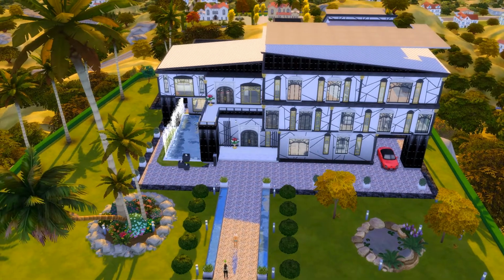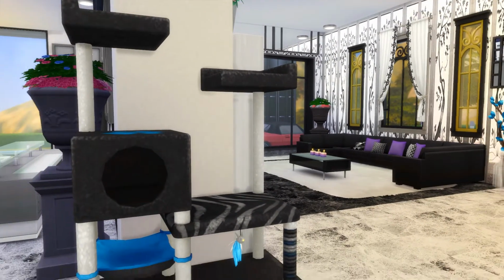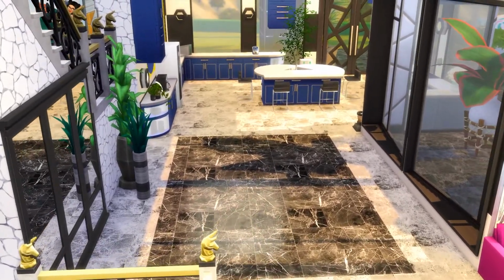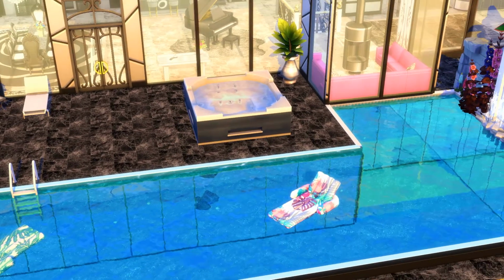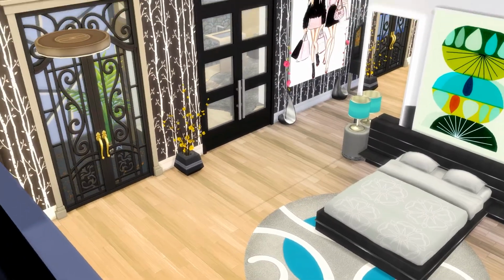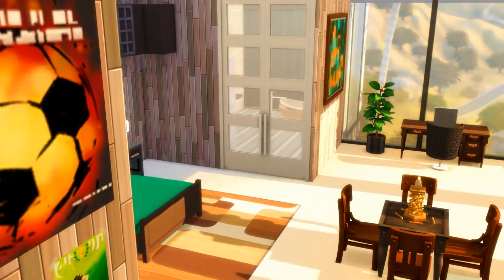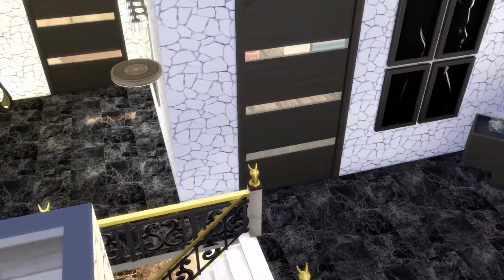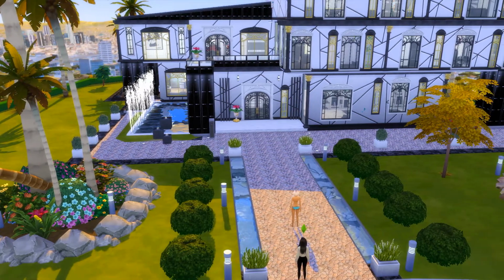Sims 4 // House Tour and Build Highlights // New Black Widow Home!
In "Sims 4 // House Tour and Build Highlights // New Black Widow Home!", we go on a house tour of the new (and hopefully improved) Bailey-Moon Manor after Haven and Thorne renovate to commemorate Haven and fam moving in (aka after I spent 8+ hours renovating the house / customizing it to meet the family's needs).  The manor keeps its modern style, but we add some much needed celebrity luxe and flair!

Bear in mind I by no means consider myself an amazing builder; however I am happy with how the home turned out and I hope you will be too! Hopefully all those episodes of "Beautiful Homes and Great Estates" I've watched way too late at night have paid off XD!